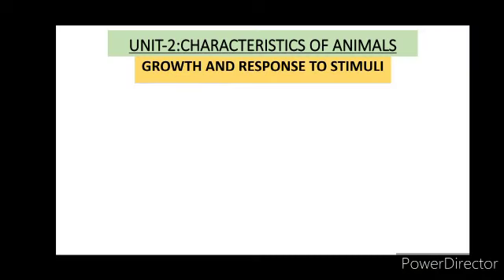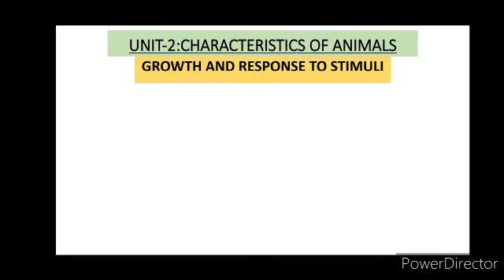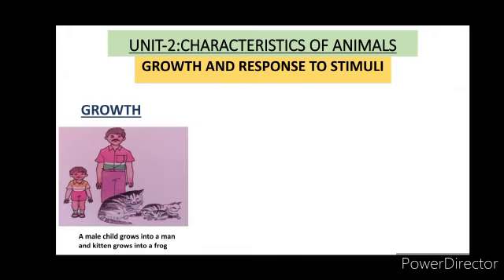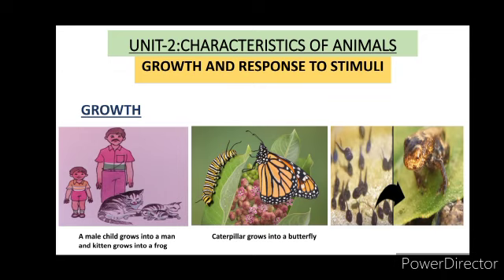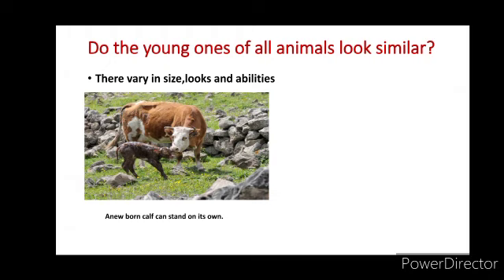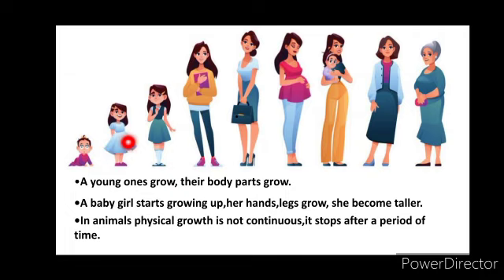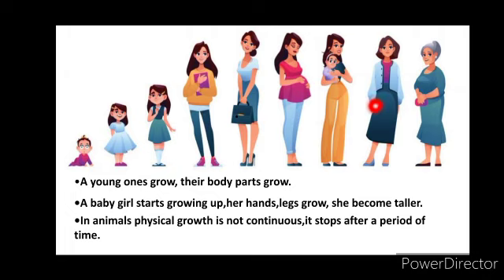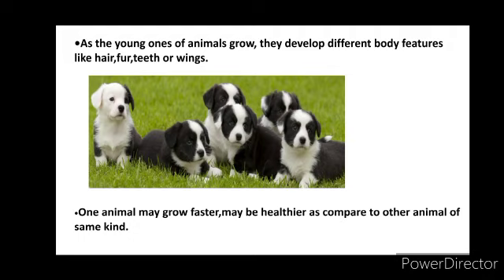Grade 5 State Science Growth & response to stimuli Part 1